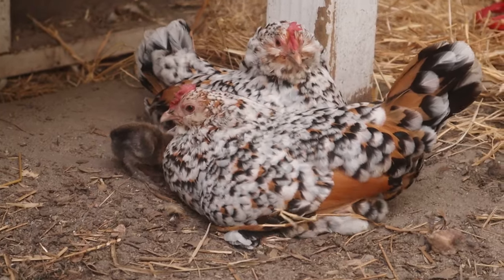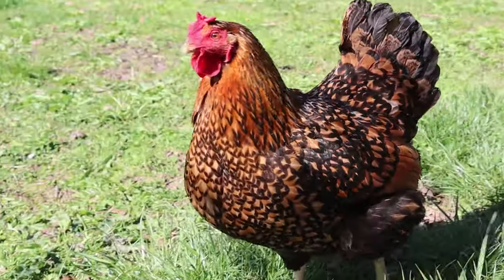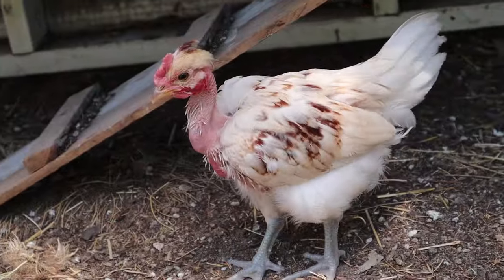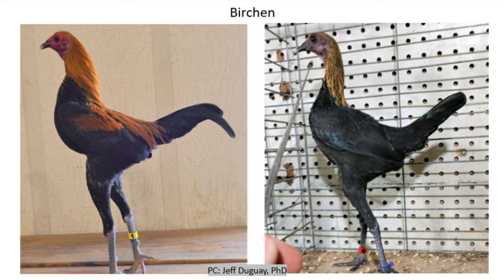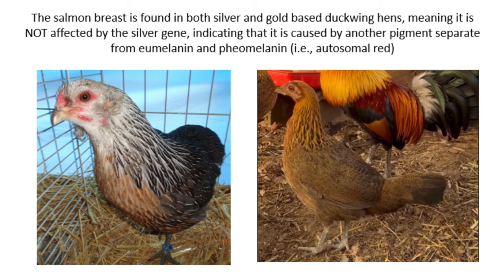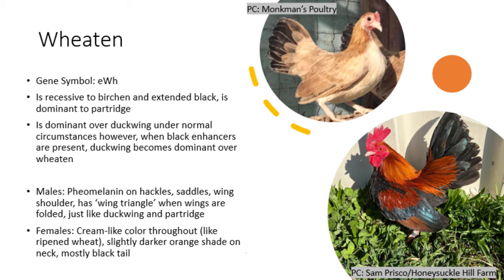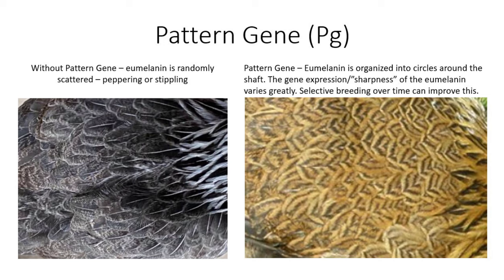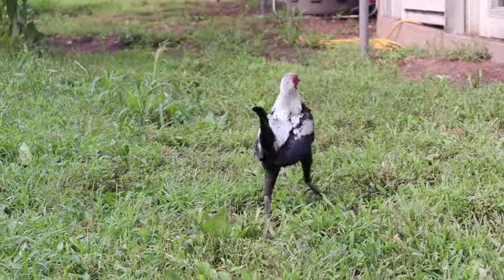The E-Locus Alleles in Chickens | Genetics, Breeding & More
An overview of the five different E-Locus alleles in chickens